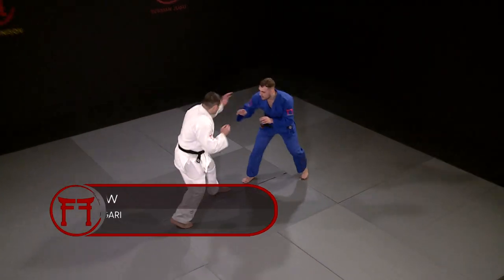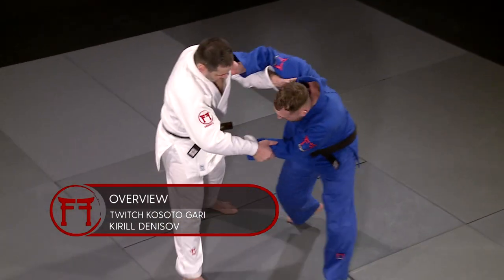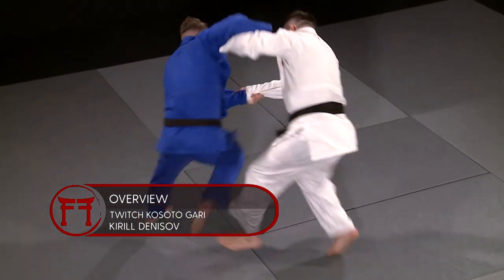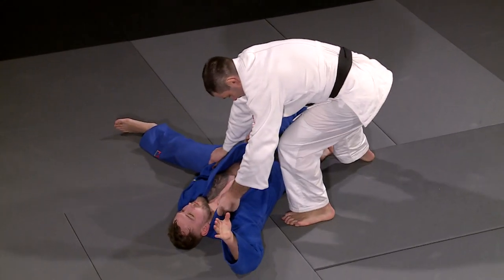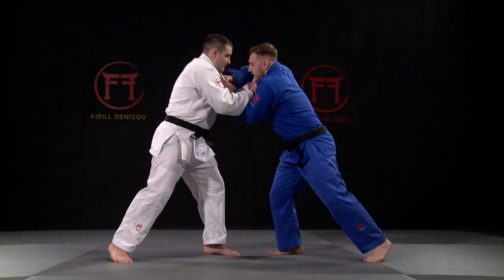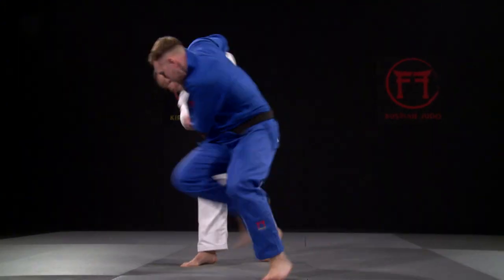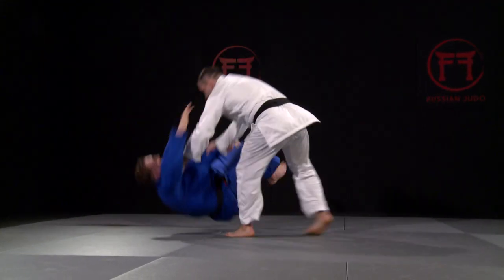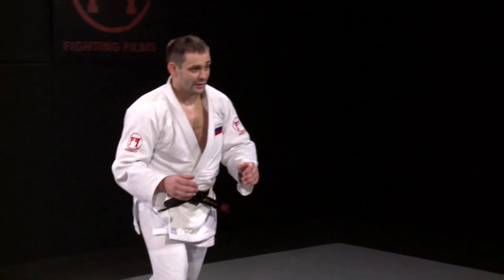Twitch Kosoto Gari | Kirill Denisov | FULL SERIES ONLY AVAILABLE ON SUPERSTAR JUDO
There is arguably nobody in the world who is better at the Uchi mata – Kosoto gari combination than Kirill Denisov.

Learn both of Denisov’s Kosoto garis exclusively on Superstar Judo, as he reveals the grips, the breaking of balance, the incredible Tobikomi entry, the arm clamp variation and his highly effective and fully committed twitch.

He also shows his Kosoto gari contact drill, which is a great form of Uchikomi.